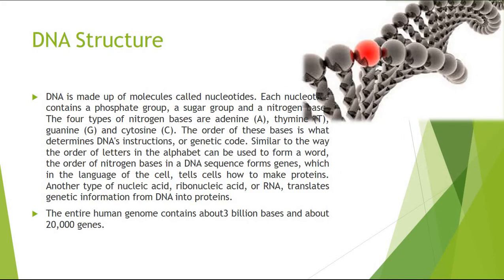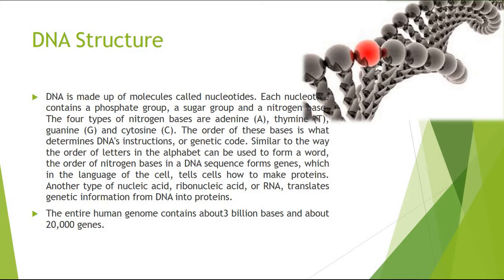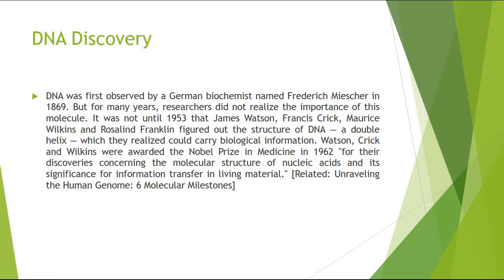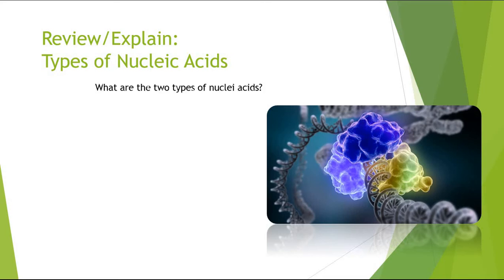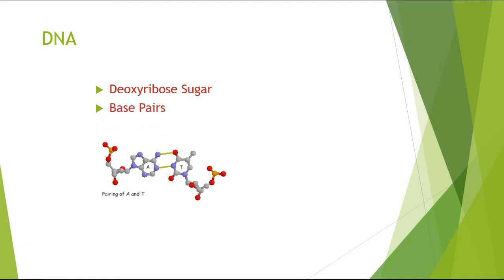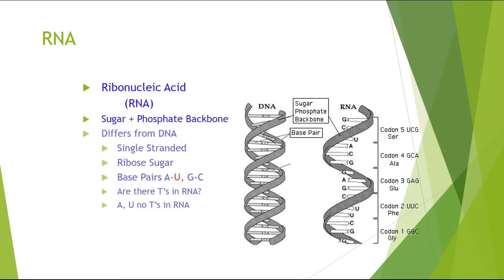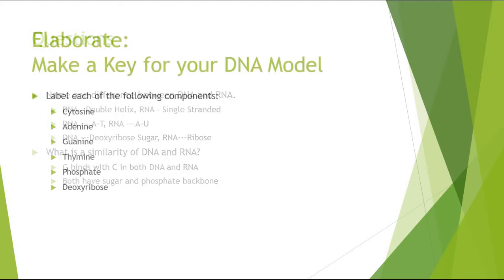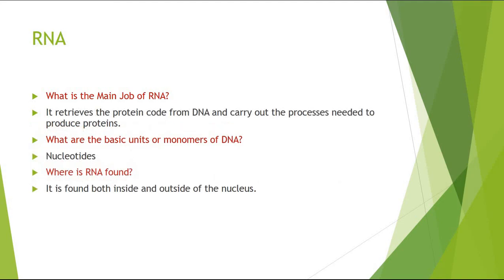DNA and RNA: Definition, Structure & Discovery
The structure of DNA and RNA. DNA is a double helix, while RNA is a single helix. Both have sets of nucleotides that contain genetic information
Deoxyribonucleic acid or DNA is a molecule that contains the instructions an organism needs to develop, live and reproduce. These instructions are found inside every cell, and are passed down from parents to their children.